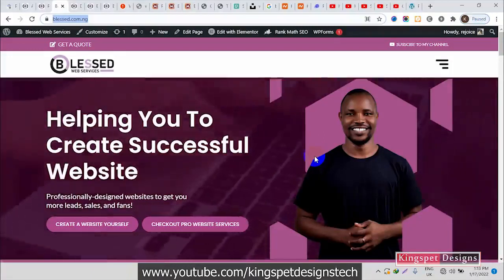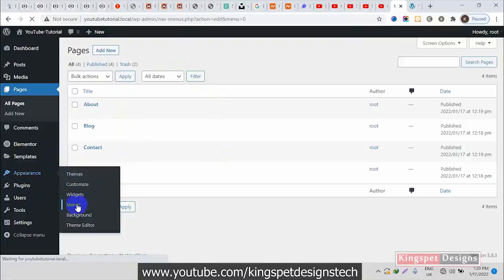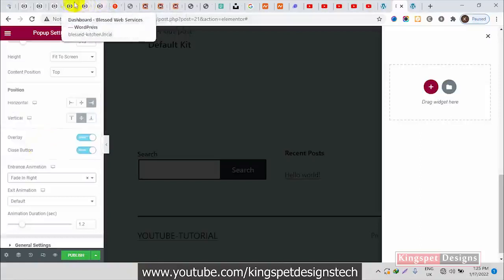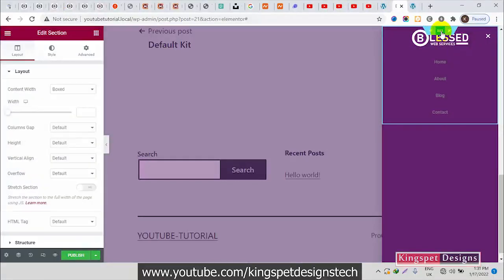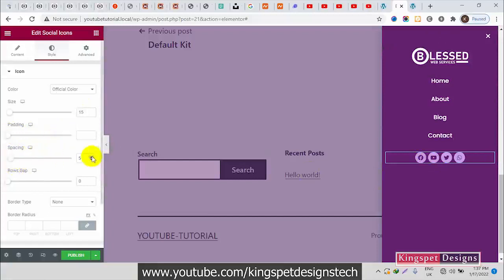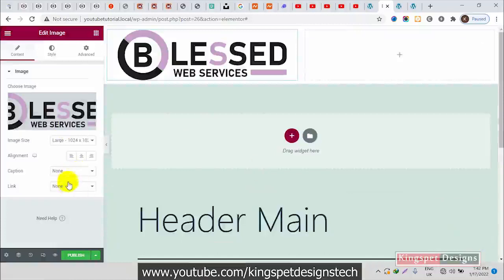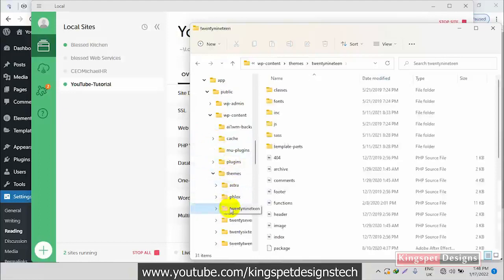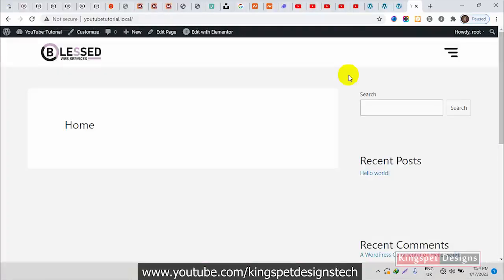Custom WordPress Hamburger Nav Menu With Elementor Offline Tutorial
By: KingspetDesigns & Tech